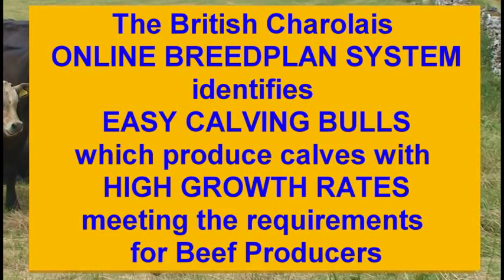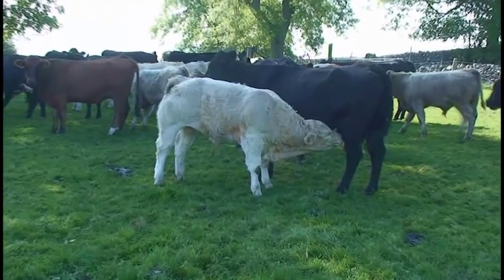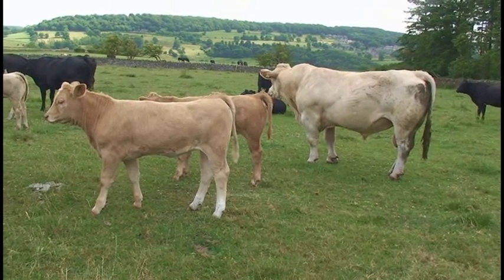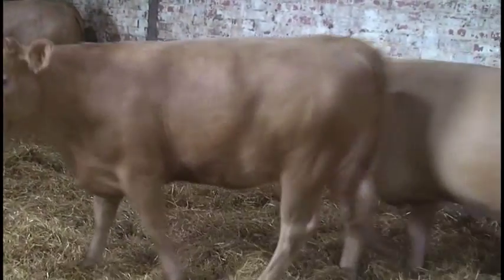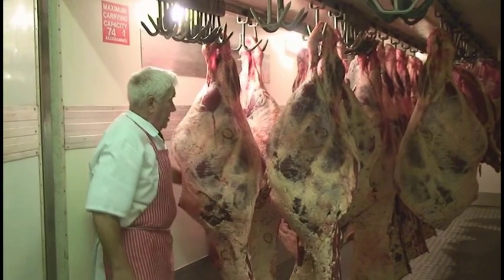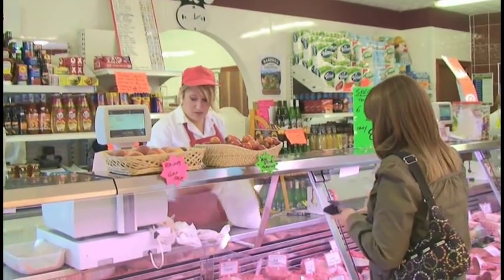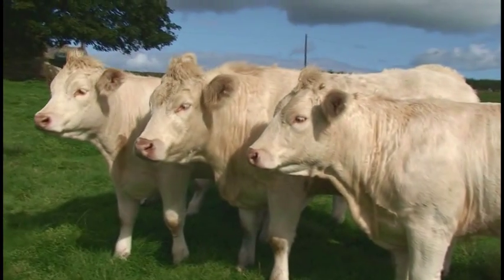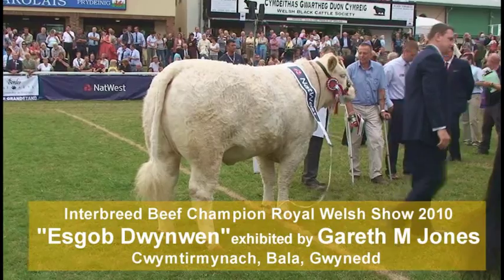Charolais Bull Selection Using The Online Breedplan system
The Charolais Breedplan System allows for selection of easy calving Bulls with high growth rates.